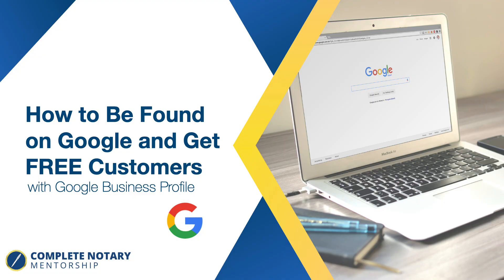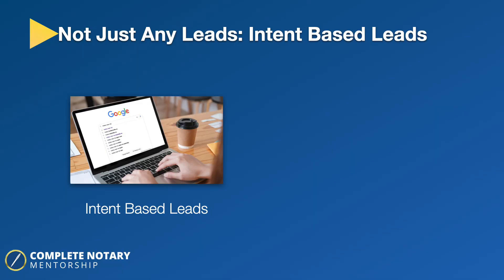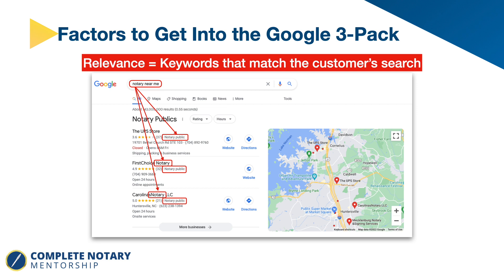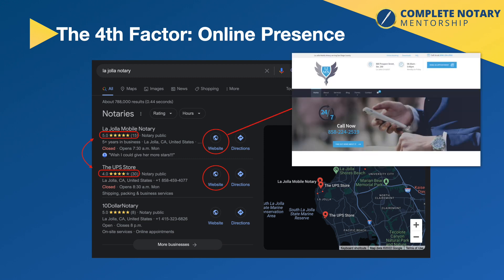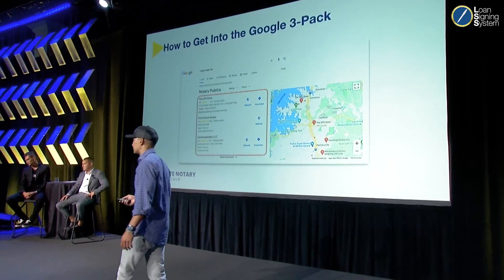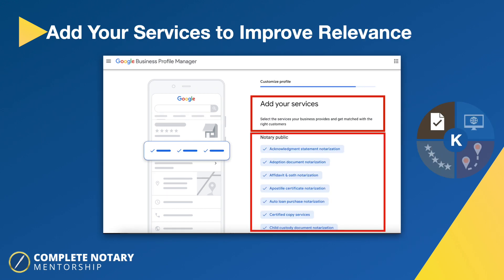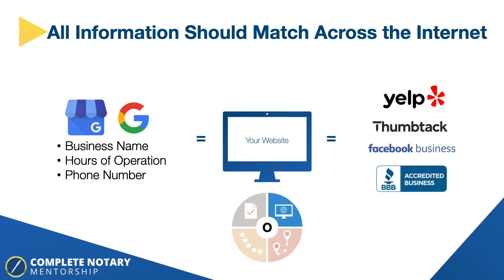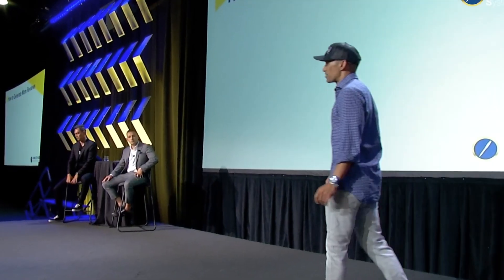Google Business Profile Set Up Tutorial for Notaries To Attract More Clients And Make More Money!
Get more notary business with my step-by-step guide on "How to Be Found Online and Make More Money as a Notary" with a FREE Google Business Profile!

In this video, I walk you through how to set up a Google Business Profile (Google My Business) for your notary business and leveraging it to attract more clients.

This step-by-step tutorial will equip you with all the skills you need to enhance your visibility so you can be ranked #1 when someone searches "notary near me", your credibility, and ultimately increase your income.

If you are a notary and DO NOT have a GOOGLE BUSINESS PROFILE, you are losing money as we speak.

Do you know how many people are currently typing in “Notary Near Me” right this second, right where you live? You DESERVE that business.

And creating a Google Business Profile that converts is essential. Because it's FREE!

This is FREE leads directly to your phone. What business owner doesn’t want that!?

So I'm excited to bring this new Google Business Profile training to you!

This training also covers “How to Build a Notary Website” with a website template included- FOR FREE!

You’re probably wondering, what is the catch?

There’s no catch at all. I have a 30-day money back guarantee if it’s not for you.

I just want to help you gain new clients and get more business today. Let's gooo!

The time to supercharge your notary earnings is NOW!

About Loan Signing System:

Loan Signing System is America's #1 notary signing agent training course! All of my courses come with a 30-day money back guarantee!

Learn how to make $75 to $200 per hour long appointment working for yourself on your own schedule using the Loan Signing System Training Course. Become a loan signing agent and use your notary public commission to make extra money.

to learn more!

Whether you are a seasoned veteran or new to the industry, we have a course for you.

Watch my video reviews and testimonials.